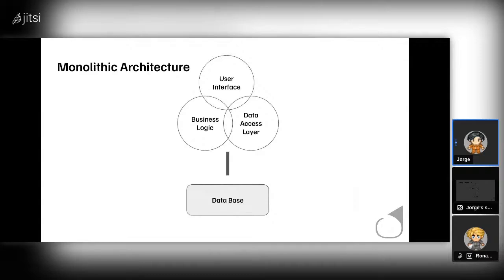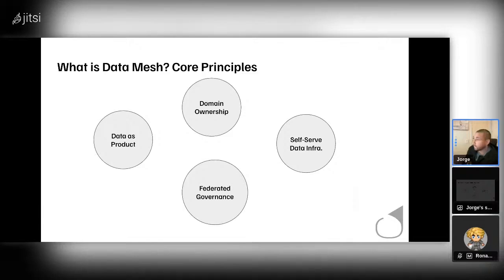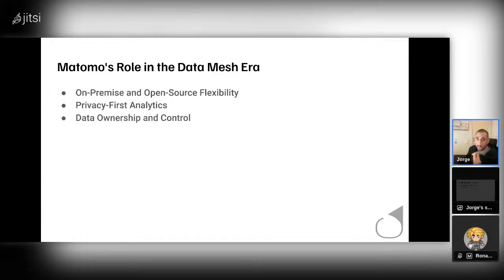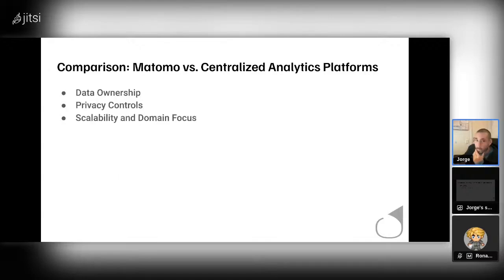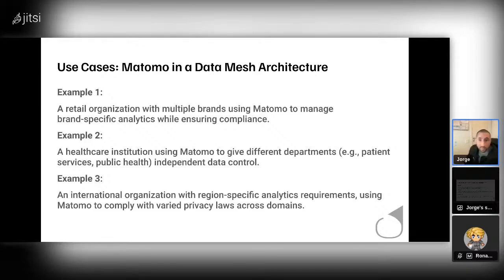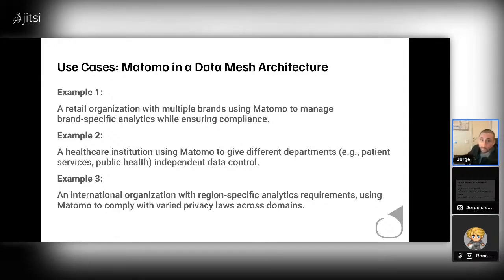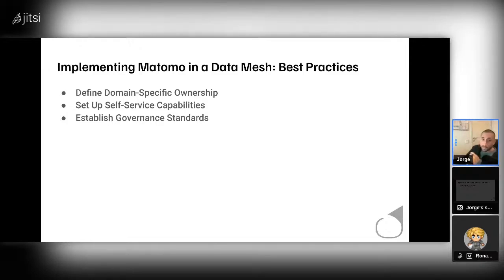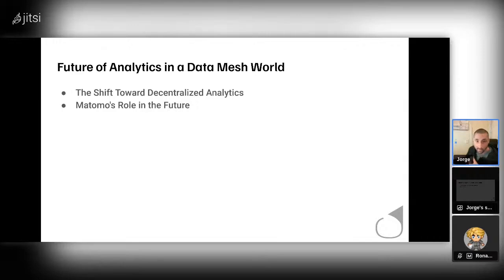A New Data Mesh Era with Matomo Decentralized Analytics and Privacy-First Solutions by Jorge Powers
Welcome to a new era of decentralized data management! 🌐 Discover how Matomo empowers organizations to embrace the Data Mesh approach with privacy-first analytics and decentralized data ownership.In this session, explore how Matomo’s open-source and on-premise solutions enable teams to manage and analyze data independently, ensuring compliance, scalability, and agility in today’s complex data environments.💡 Learn about:✅ The principles of Data Mesh and domain-driven ownership✅ Matomo’s role in enabling decentralized, privacy-focused analytics✅ Real-world use cases where Matomo supports federated data managementThis video is ideal for data engineers, analysts, enterprise architects, and organizations prioritizing privacy in their analytics.🚀 Ready to modernize your data strategy? Watch now and see how Matomo fits perfectly into the Data Mesh philosophy.